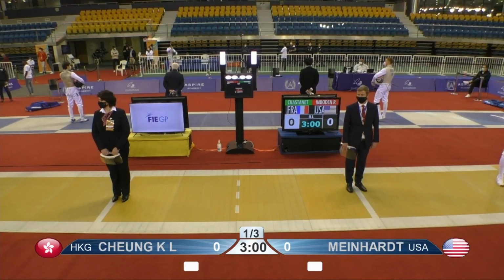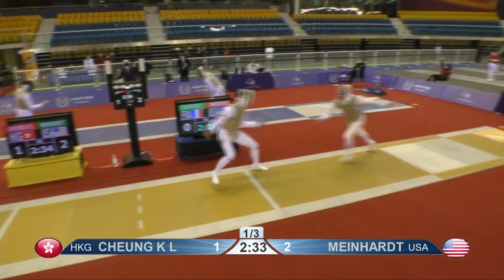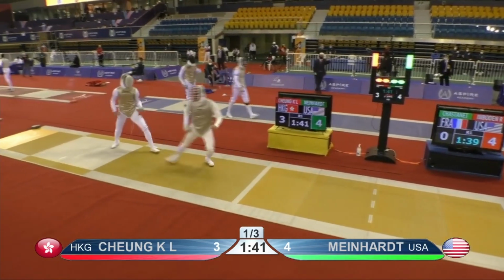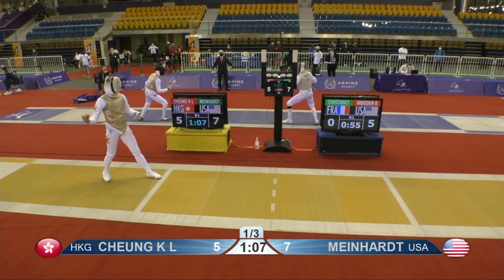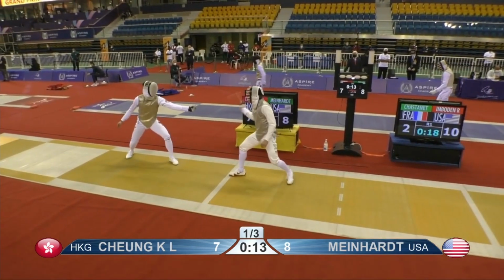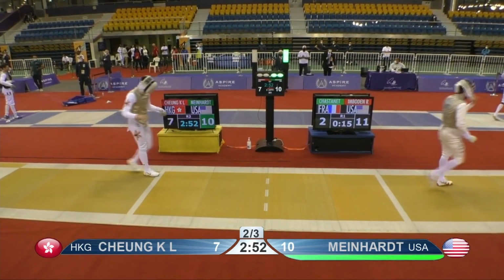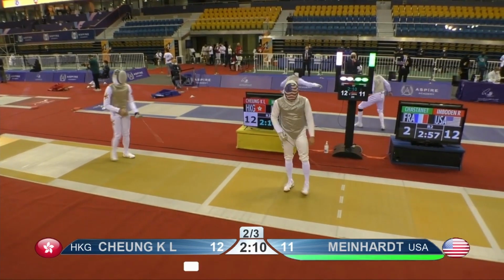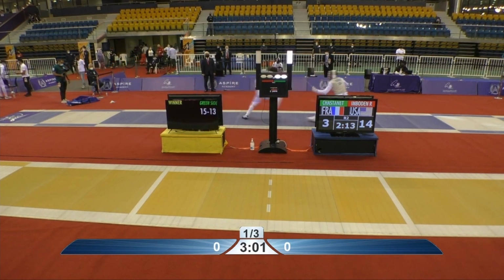Live Commentary #69 - Cheung vs. Meinhardt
Nice.

Please continue to leave suggestions for future bouts in the comments, and give me as much constructive criticism as possible! The only way I can get better is if you guys help me identify mistakes.